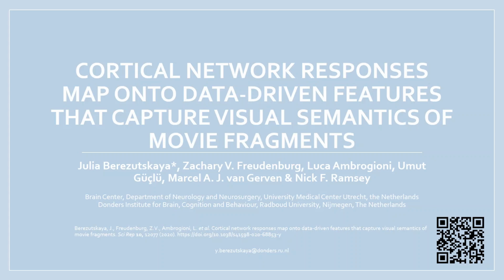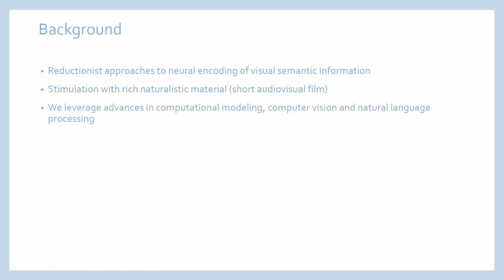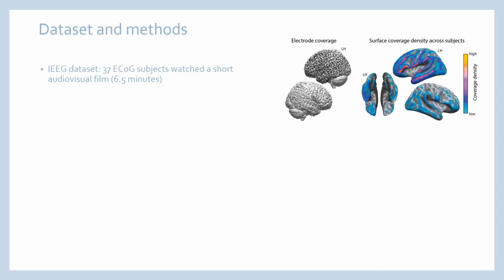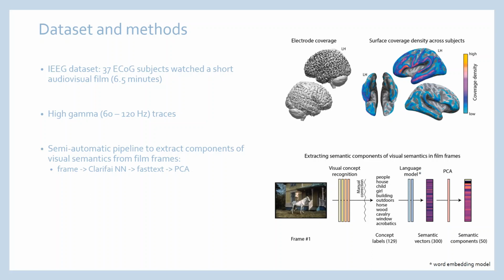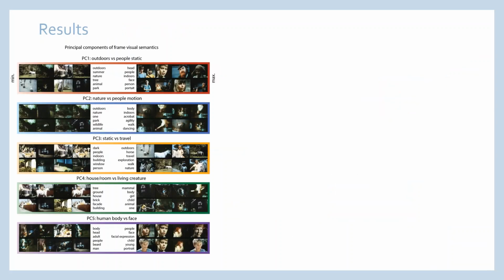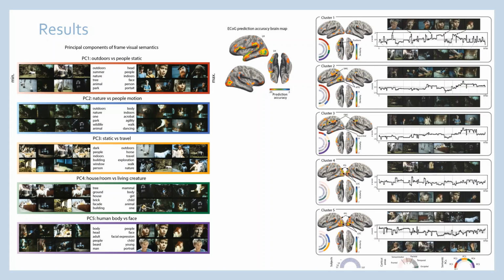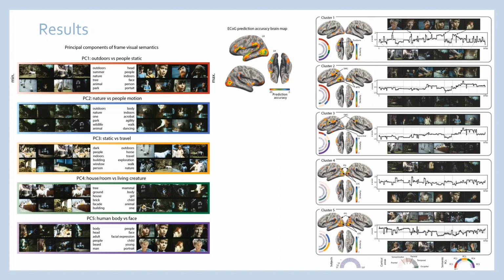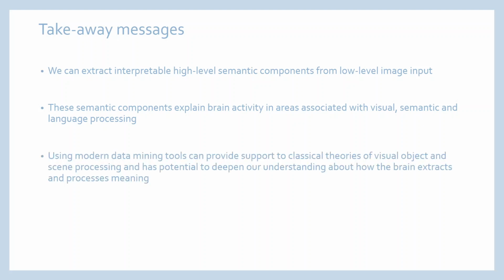Cortical network responses map onto data‑driven features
Research on how the human brain extracts meaning from sensory input relies in principle on methodological reductionism. In the present study, we adopt a more holistic approach by modeling the cortical responses to semantic information that was extracted from the visual stream of a feature film, employing artificial neural network models. Advances in both computer vision and natural language processing were utilized to extract the semantic representations from the film by combining perceptual and linguistic information. We tested whether these representations were useful in studying the human brain data. To this end, we collected electrocorticography responses to a short movie from 37 subjects and fitted their cortical patterns across multiple regions using the semantic components extracted from film frames. We found that individual semantic components reflected fundamental semantic distinctions in the visual input, such as presence or absence of people, human movement, landscape scenes, human faces, etc. Moreover, each semantic component mapped onto a distinct functional cortical network involving high-level cognitive regions in occipitotemporal, frontal and parietal cortices. The present work demonstrates the potential of the data-driven methods from information processing fields to explain patterns of cortical responses, and contributes to the overall discussion about the encoding of high-level perceptual information in the human brain.